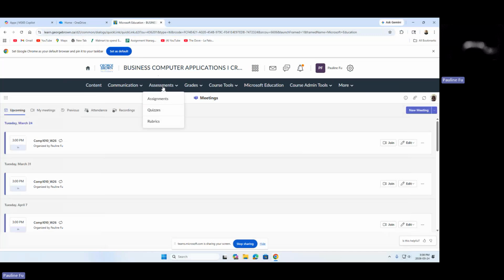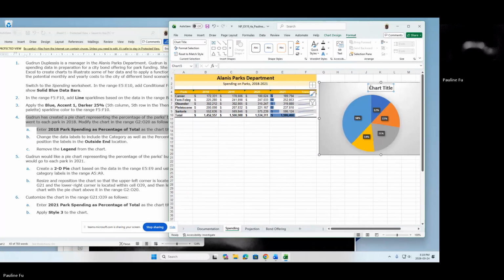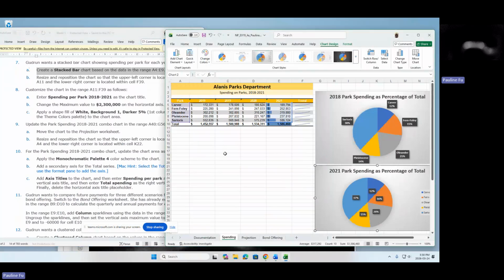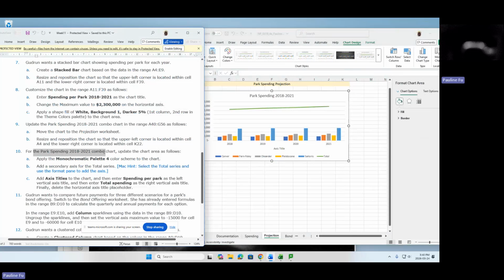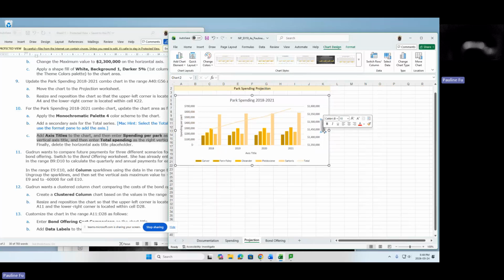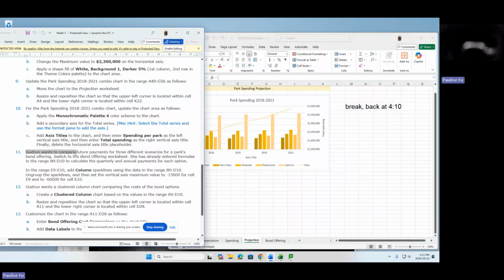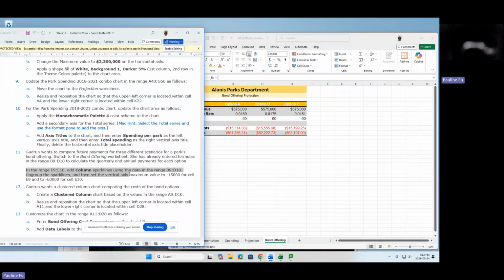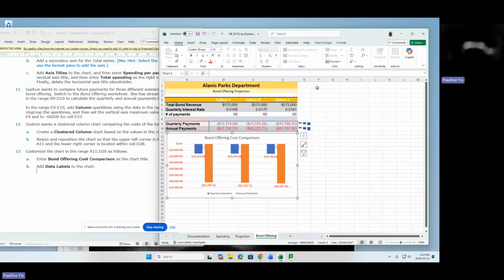Excel Module4 W26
Manage Charts in Excel